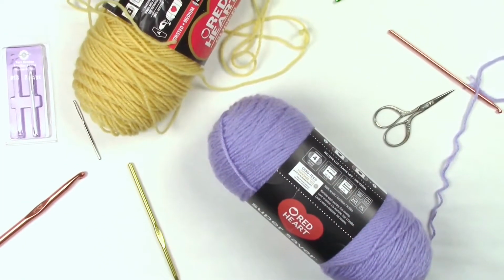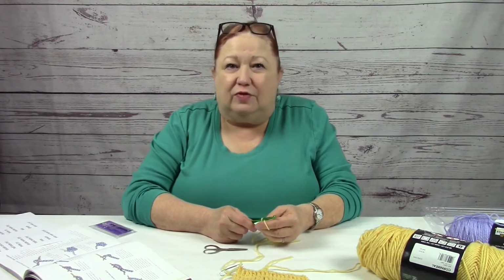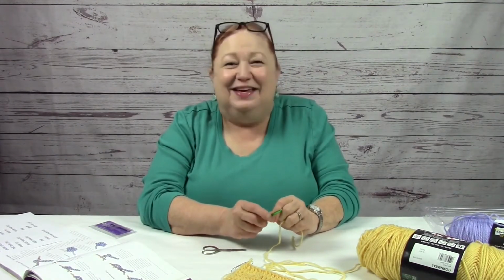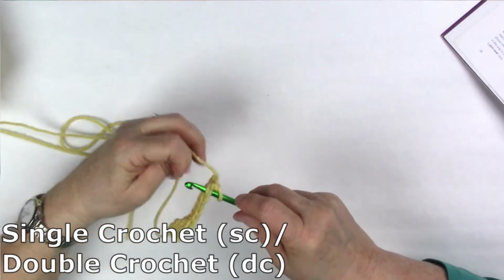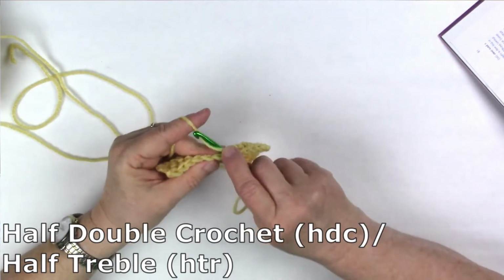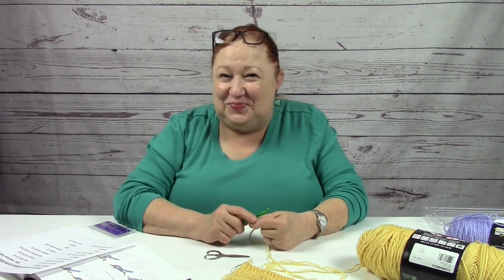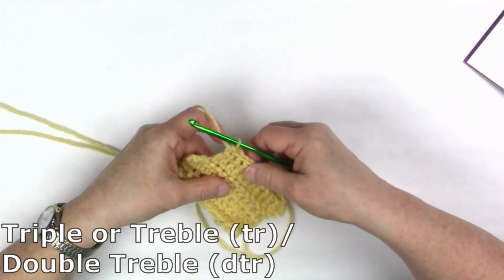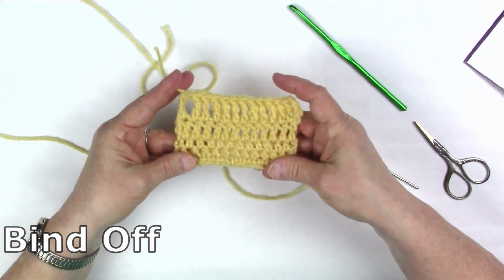Crochet for Beginners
Program Specialist, Cynthia Hunt demonstrates crochet basics including how to:
Create a foundation chain
Make a slip knot stitch, single crochet, half double crochet, double crochet, and treble crochet
Correct mistakes (MUCH easier than in knitting) and fasten off
You'll also learn the difference between US and UK versions of certain stitches (knowing this can be important depending on the country your pattern comes from).